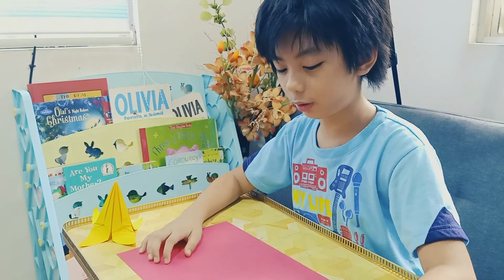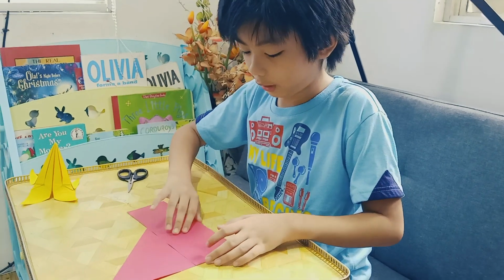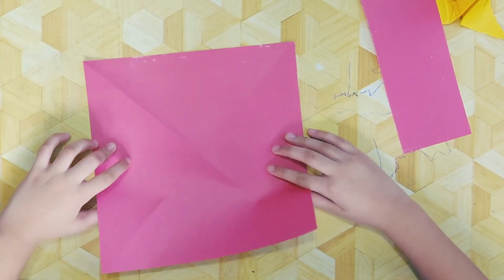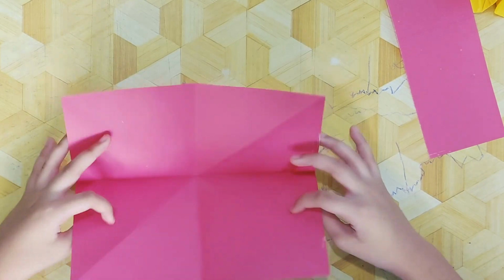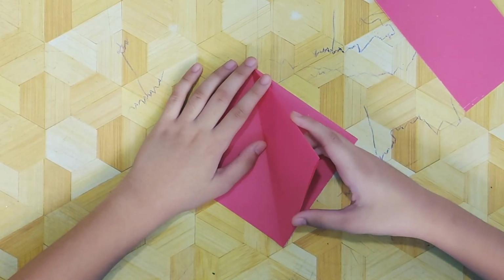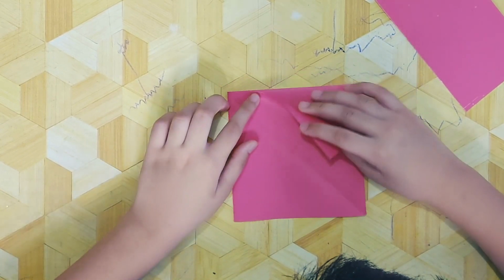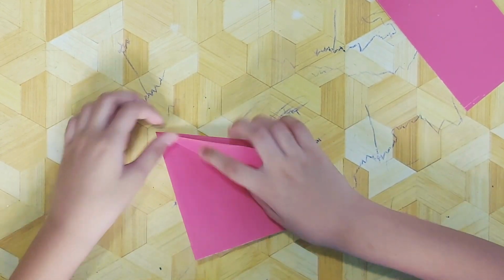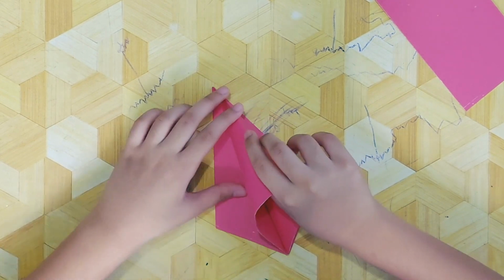How To Make an Origami Lily - Tutorial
Andrei became interested in Origami since he was 7 years old. Since then he never stopped learning and spends considerable time watching his online mentors such as Jeremy Shafer and Jo Nakashima.

In this video, Andrei shows how to fold a simple flower LILY, using an ordinary colored paper. He always has the desire to share his works with other kids, and teach them how to do it as well.

Origami (折り紙, Japanese pronunciation: [oɾiɡami] or [oɾiꜜɡami], from ori meaning "folding", and kami meaning "paper" (kami changes to gami due to rendaku)) is the art of paper folding, which is often associated with Japanese culture. -- Wikipedia

Origami is good for kids because it develops several skills:
1. eye hand co-ordination
2. sequencing skills
3. measuring skills
4. spatial skills
5. patience and attention skills.
6. develop fine motor skills
7. mental concentration and focus
8. Lastly, doing origami is a great alternative to gadgets